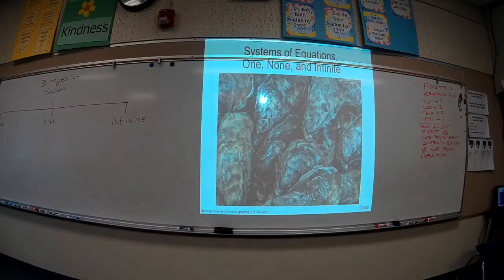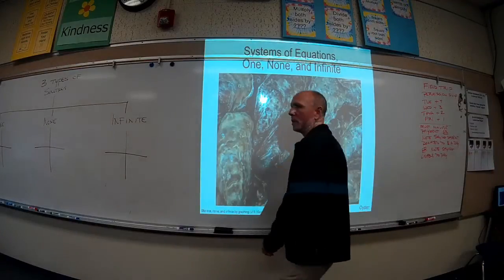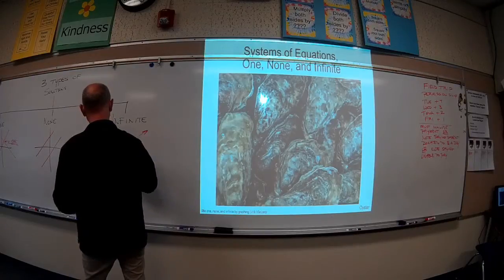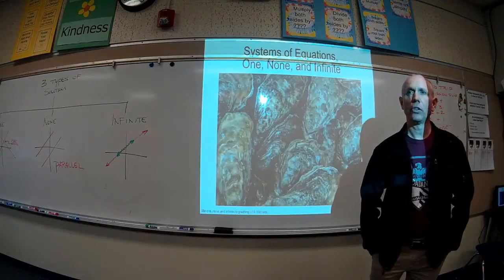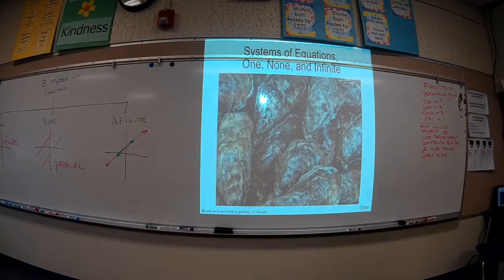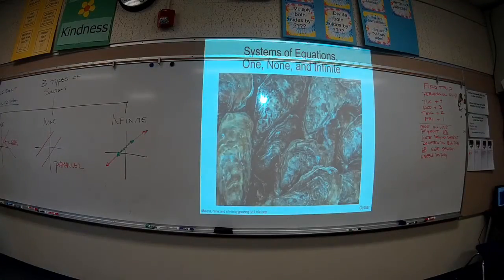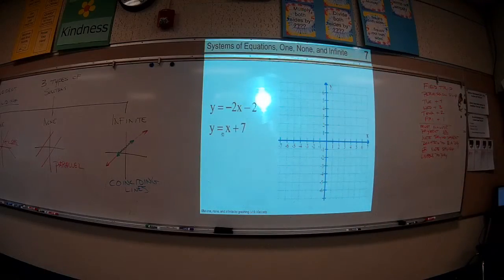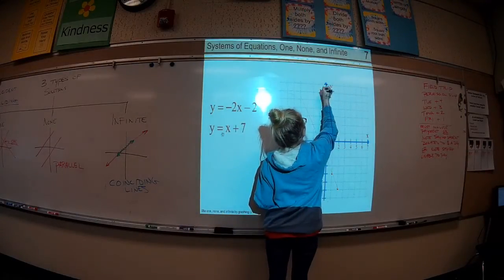Mr Barre Live Stream